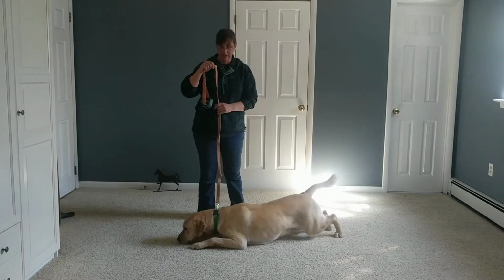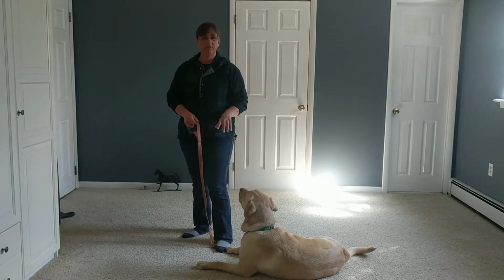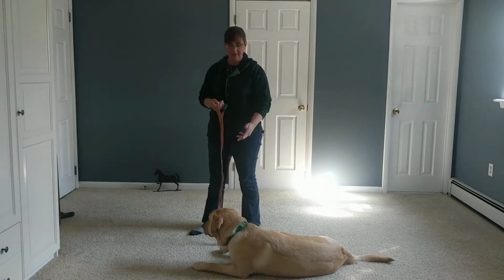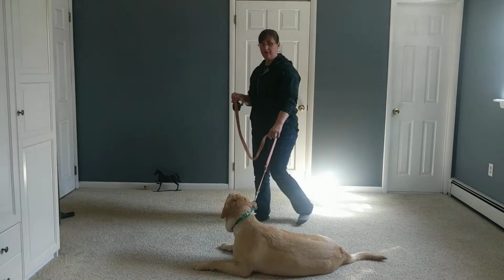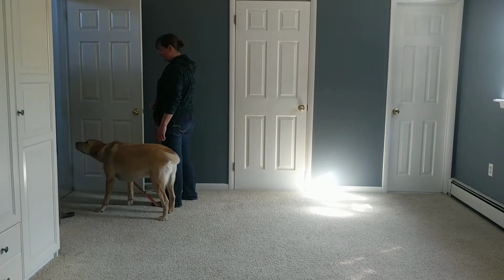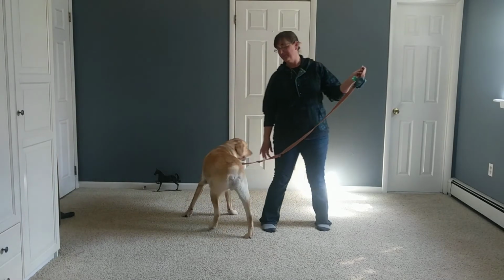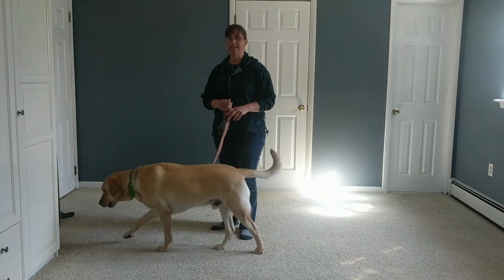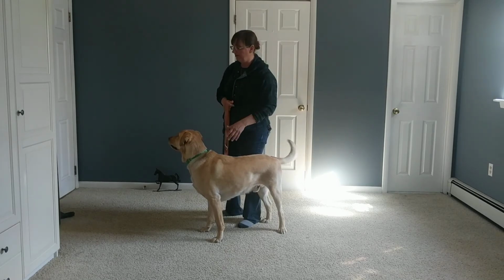The "Calm Down" cue, starring Takoda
Takoda helps to demonstrate a simple leash exercise for keeping your dog from jumping up when meeting new people and also for calming down an over-excited dog.